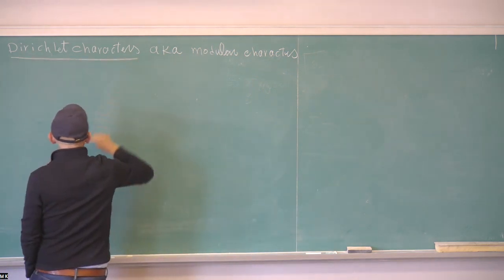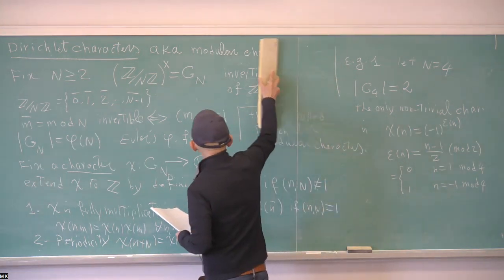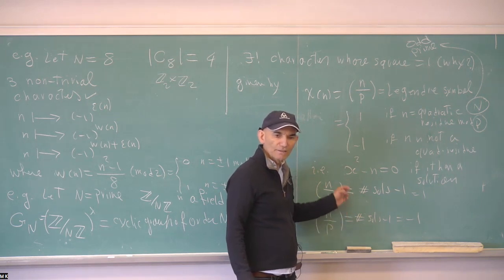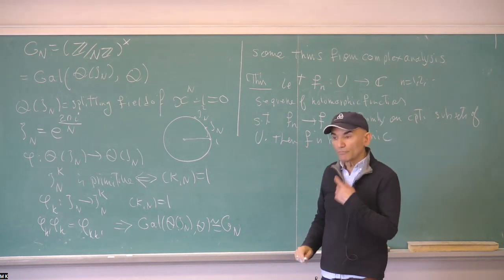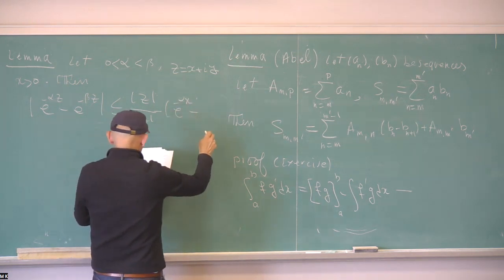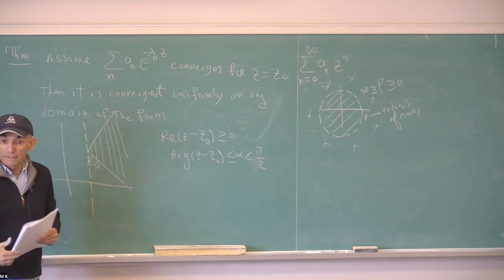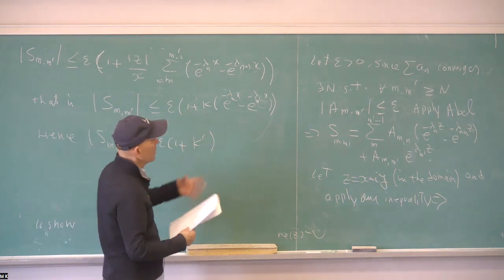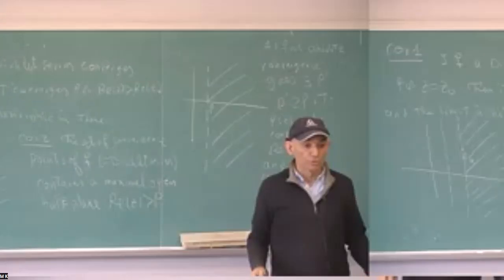Introduction to analytic number theory 2: Dirichlet characters and Dirichlet L-functions.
Lecture 2 of my graduate course, Introduction to analytic number theory, at the University of Western Ontario, May-June  2023. Dirchlet characters, DirichletL-functions, domain of convergence. My apologies for bad video quality  in the last 10 minutes! They will be recalled in the next lecture.
01:00 Dirichlet characters, examples
20:00 Legendre symbol
32:00  Results from complex analysis, uniform convergence
47;00 Dirichlet series, uniform and conditional convergence domains